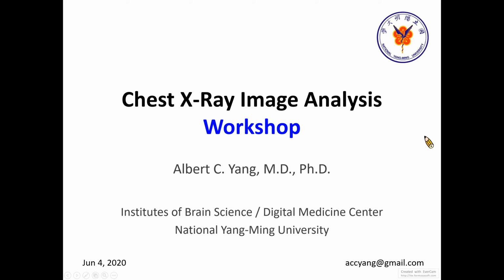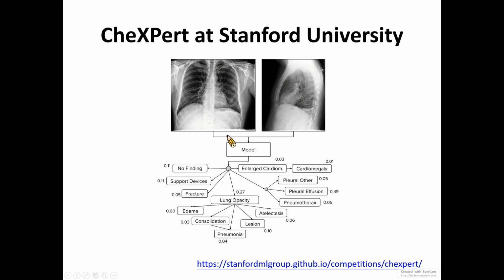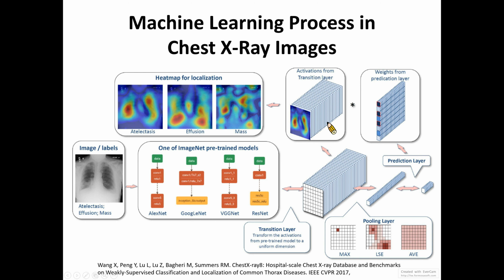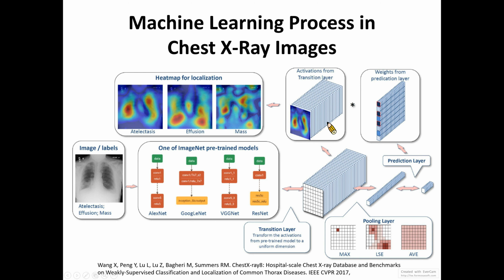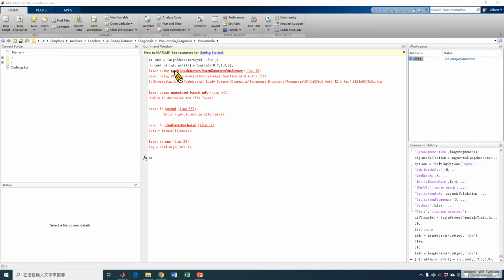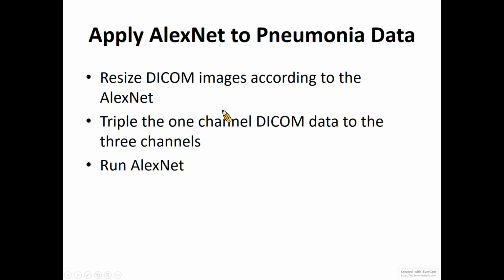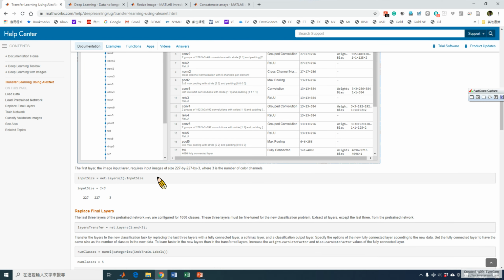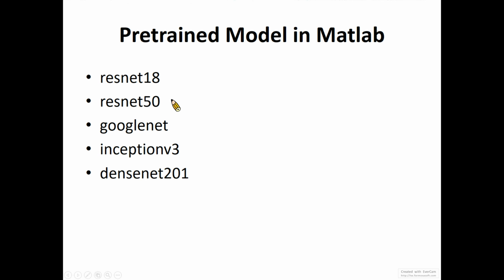Class 13 Chest X-ray Image Analysis - Workshop